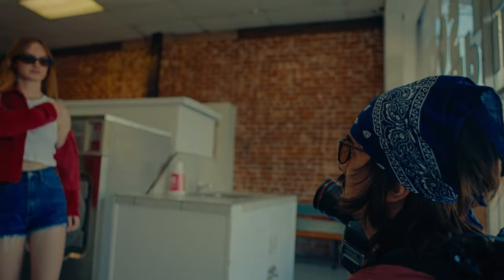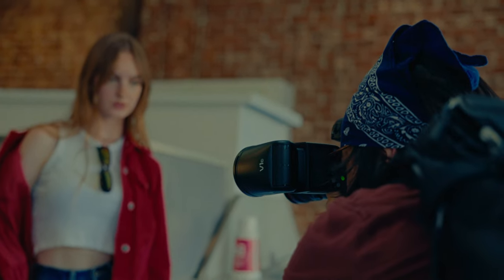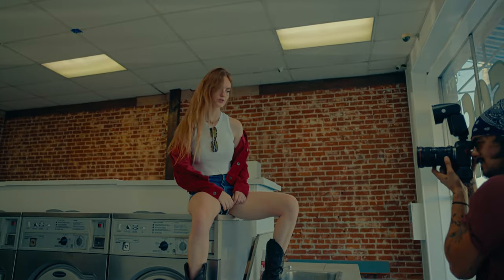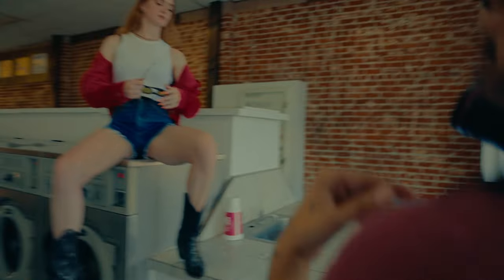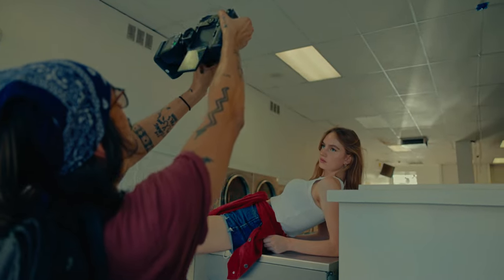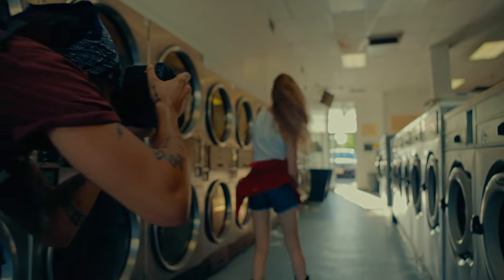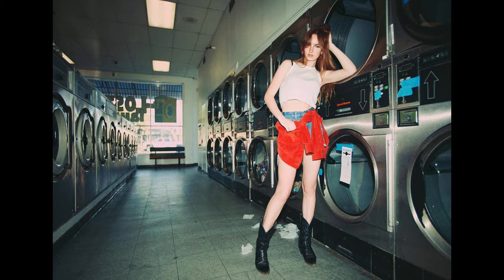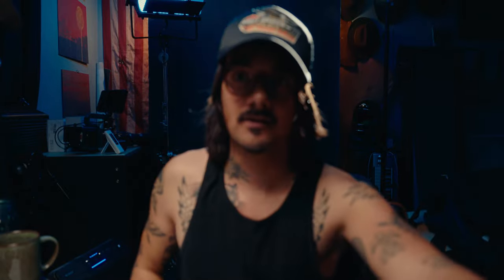Retro Direct Flash Tutorial | Godox V1 for Canon R5 | BTS Vintage Fashion Photoshoot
Alright guys there's a lot compacted into this short video, hope you enjoy!

Can find the Godox V1 here!

CANON R5 GEAR
Canon R5
Canon RF 24-70

Bottom VMount Battery

Nanlite Forza 500
Nanlite Forza 60
Nanlite Fresnel
Nanlite RGB Tube
Nanlite Mixpanel 150